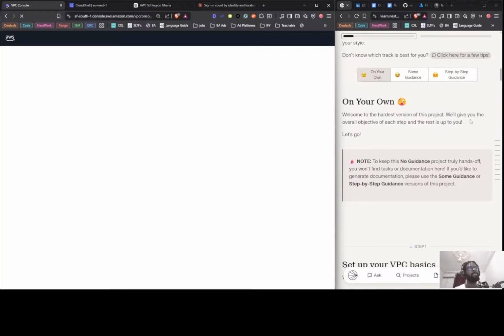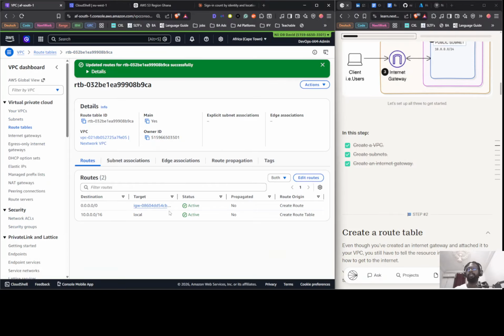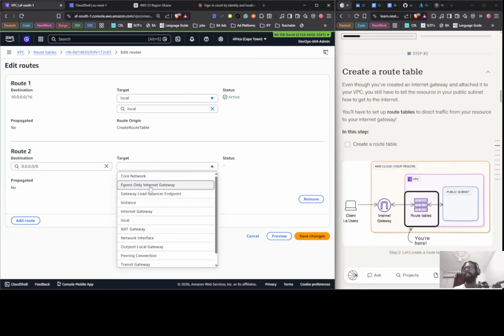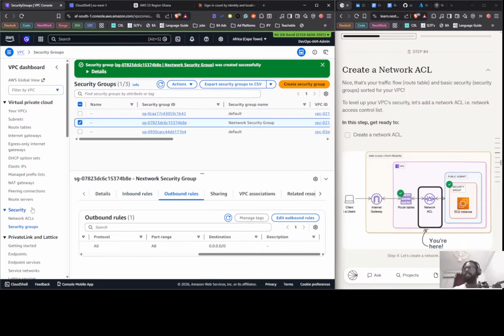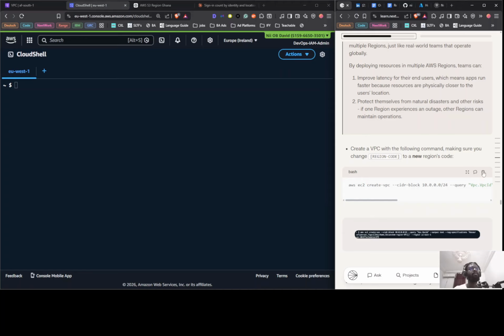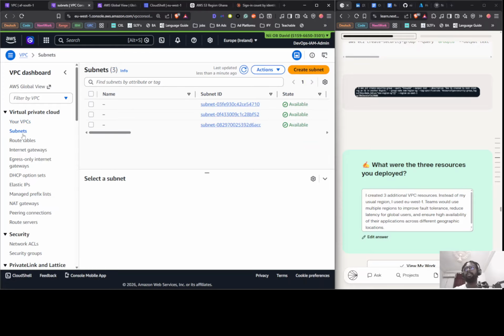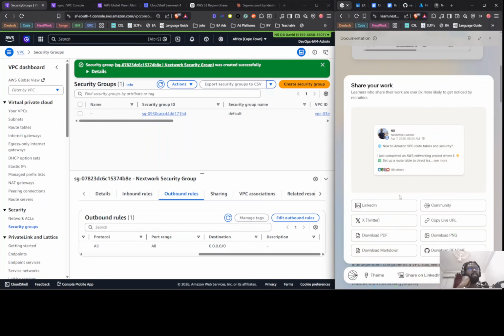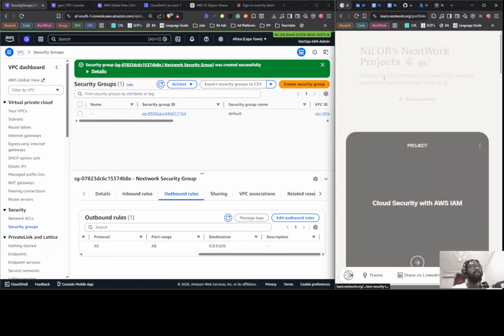02. VPC Traffic Flow and Security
In Part 2 of Nextwork's AWS VPC series, I explore how traffic flows within a VPC and how to secure it using multiple layers of control.

🔎 What I Covered:

Configuring route tables for internet access via an Internet Gateway
Using security groups to control inbound and outbound traffic at the instance level
Implementing Network ACLs (NACLs) for subnet-level traffic filtering
Understanding ports, protocols, and how traffic is managed in AWS

This lab focuses on the core concepts of cloud networking and security, showing how AWS enforces layered protection for resources.

📌 This is Part 2 of Nextwork's 9-part VPC Networking series:

Part 1: Build a VPC
Part 2: Traffic Flow & Security (this video)
Part 3: Creating a Private Subnet
Part 4: Launching VPC Resources
Part 5: Testing Connectivity
Part 6: VPC Peering
Part 7: VPC Flow Logs
Part 8: Access S3 from a VPC
Part 9: VPC Endpoints

🎯 Skills Gained: AWS Networking, Security Groups, NACLs, Traffic Routing